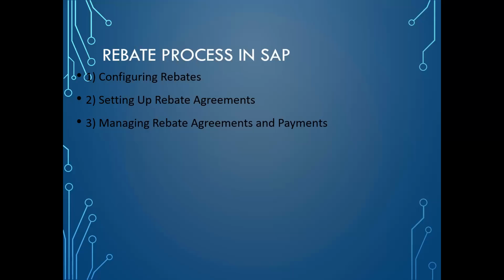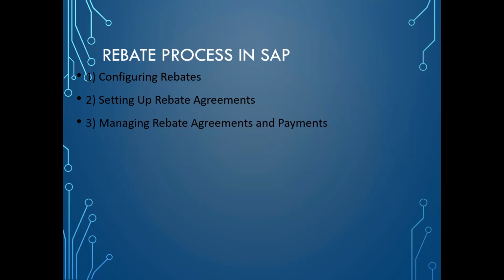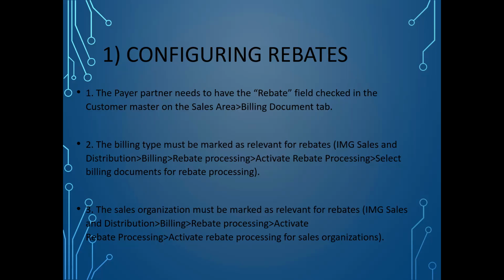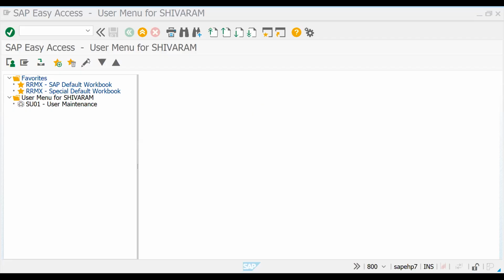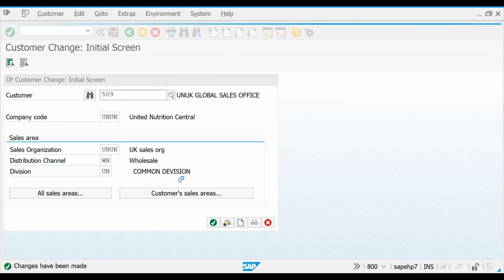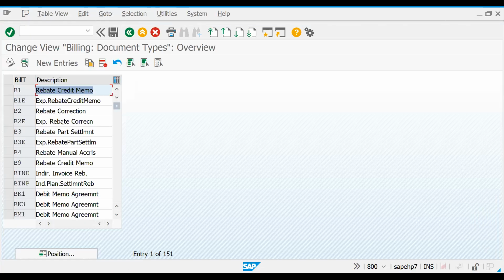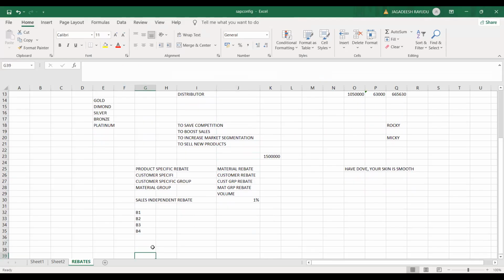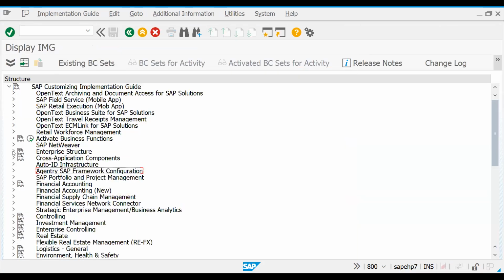SAP SD REBATE CONFIGURATION AND REBATE ACTIVATION SETTINGS